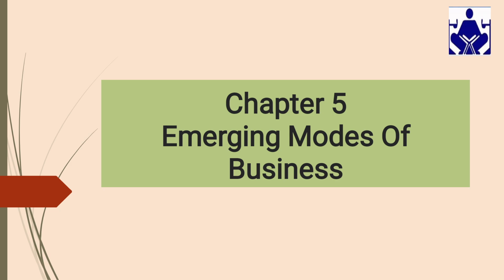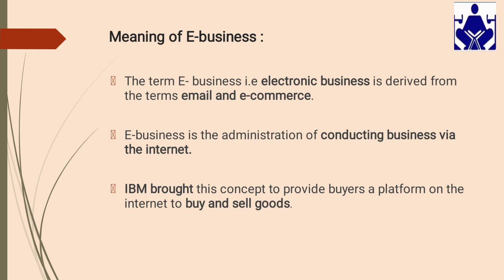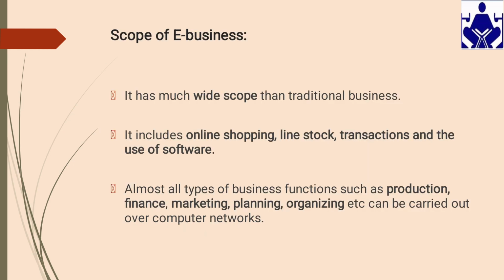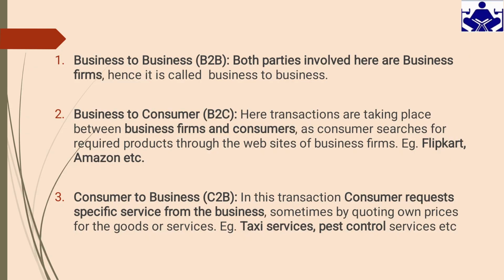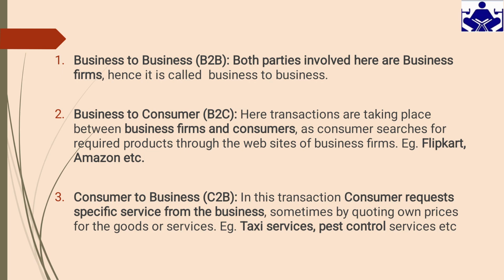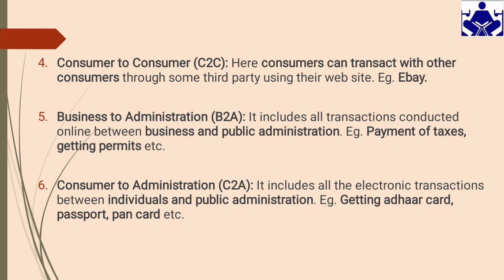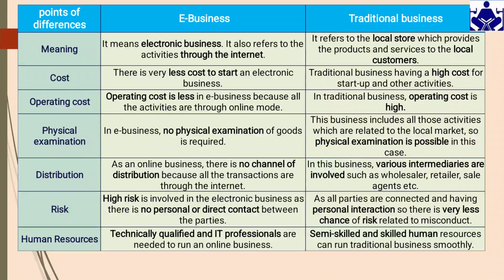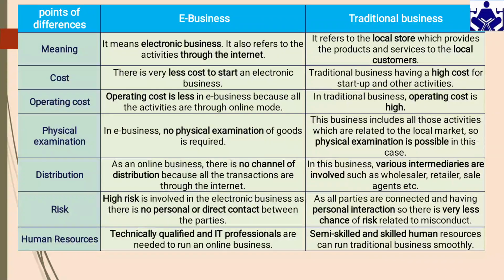E-Business | Class 12 OC Maharashtra Board | Full Chapter Explanation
Learn the complete chapter “E-Business” from Organization of Commerce (OC) – Class 12, Maharashtra Board in a simple and easy-to-understand way.
In this video, we explain the meaning, features, benefits, limitations, online transactions, security measures, and types of e-business with real-life examples.

This video is helpful for:
✔ Class 12 Commerce Students (HSC Maharashtra Board)
✔ Understanding Concepts for Projects & Assignments

📚 Topics Covered:
• Meaning of E-Business
• Features of E-Business
• Advantages & Disadvantages
• E-Business vs Traditional Business
• Security Measures in Online Transactions
• Types of E-Business Models